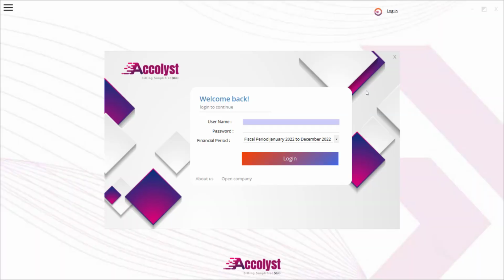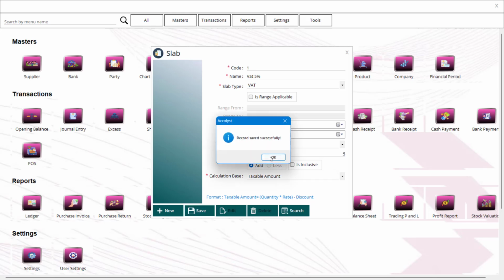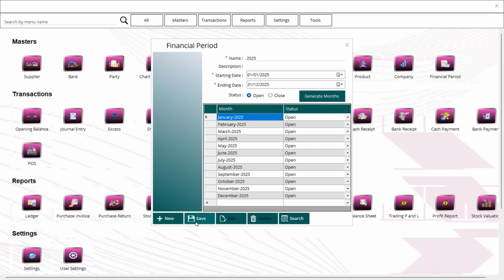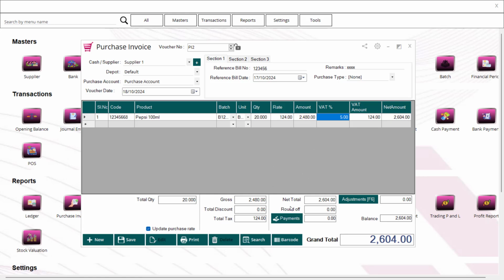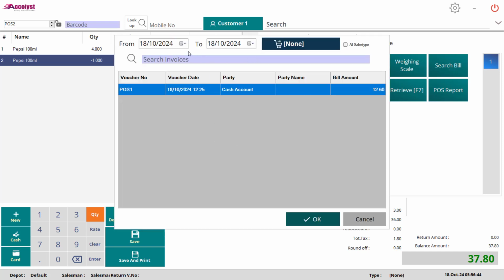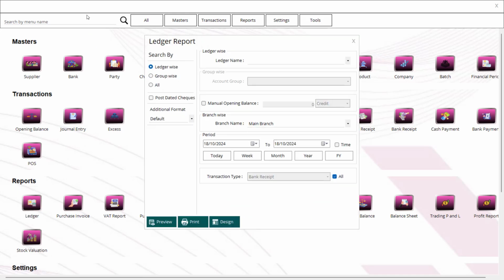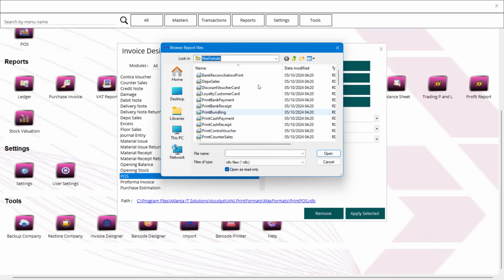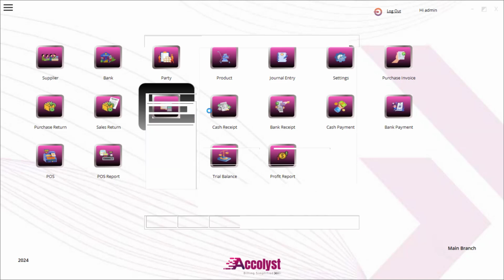Accolyst Tutorial: A Step-by-Step Guide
Welcome to the Accolyst detailed tutorial! In this video, we'll guide you through every feature of Accolyst, from setting up billing and inventory to customizing invoices and reports. Whether you're new to Accolyst or looking to explore advanced functions, this tutorial will walk you through everything you need to streamline your business operations. Learn how to manage sales, purchases, accounting, and more with ease. Perfect for small businesses in retail, hospitality, and beyond!